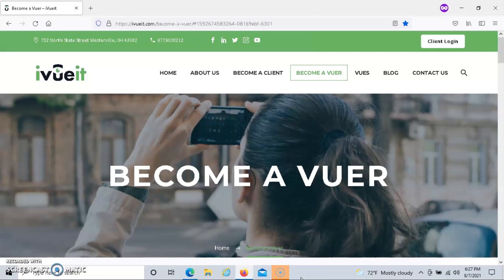How To Make Money With Your Phone (Earn Up to $50)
In this video, I share how you can make money with your phone. If you're interested in learning how to make money with your phone then I recommend that you watch this video.

YouTube Optimization Plug-In I recommend you use if you're interested in helping your YouTube channel to grow. You can use this FOR FREE: